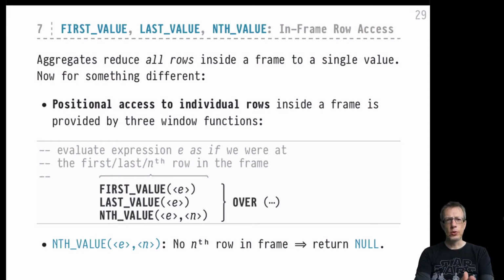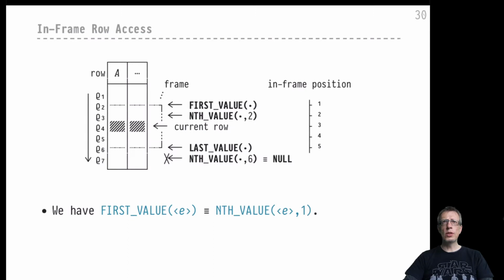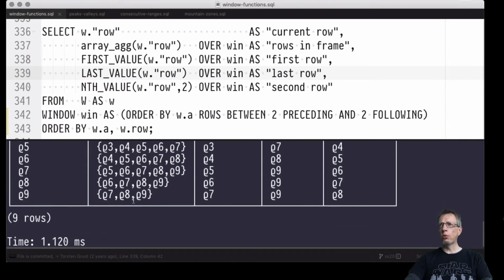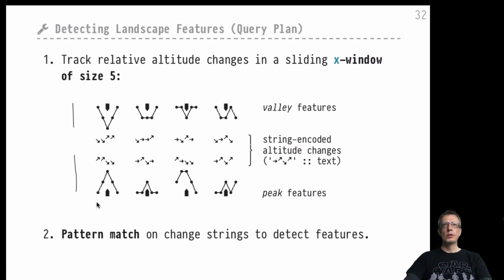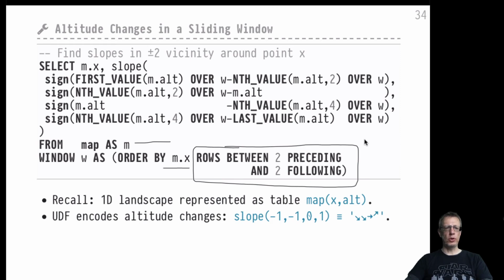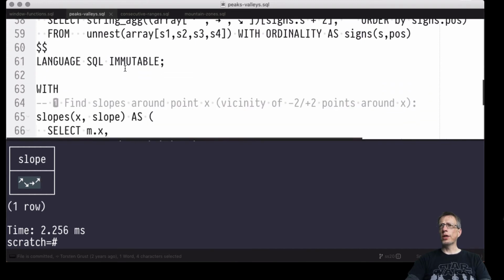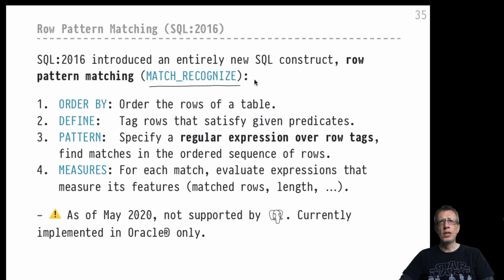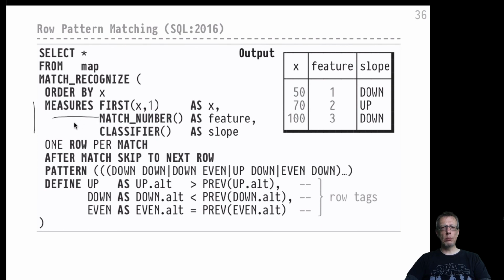Advanced SQL — Chapter #05 — Video #36 — FIRST/LAST/NTH_VALUE, use case: landscape features